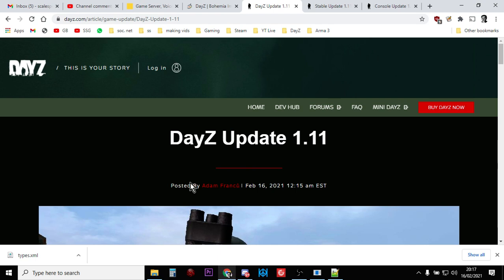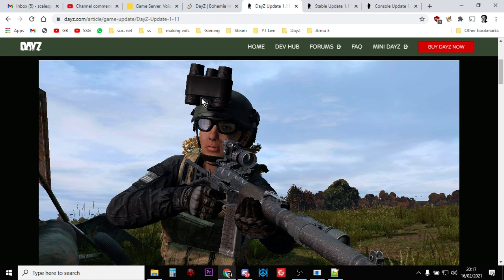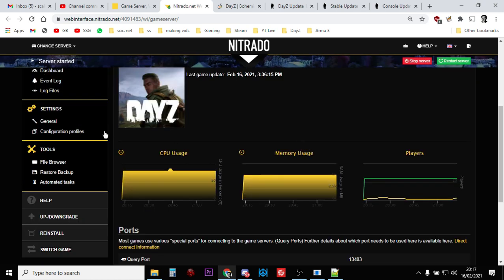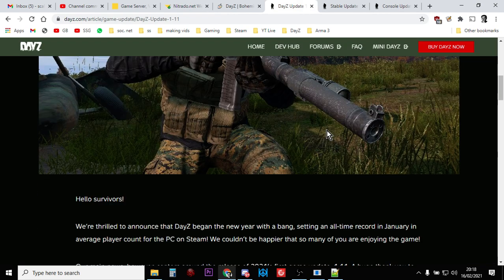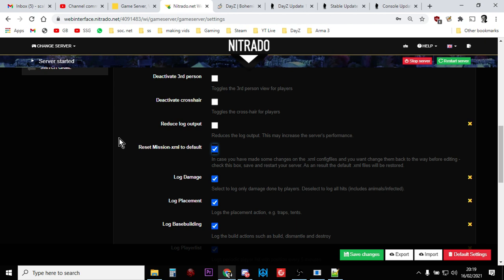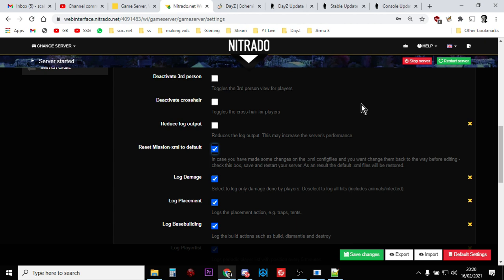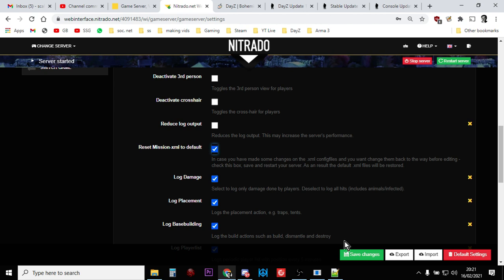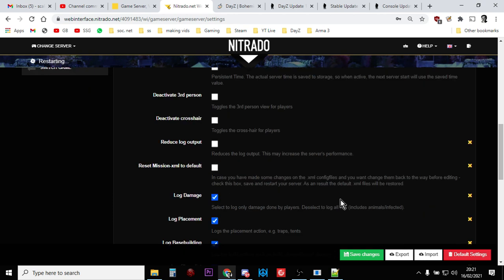Beginners Guide: How To Update, Upgrade, Change DayZ Nitrado Xbox Playstation Private Server To 1.11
To ensure that your DayZ Private Community Custom Server (hosted by Nitrado) is updated to the latest 1.11 XML files, simply go into the server setting, tick "Reset Mission-xml to default" save and then restart!
Thanks, Rob.